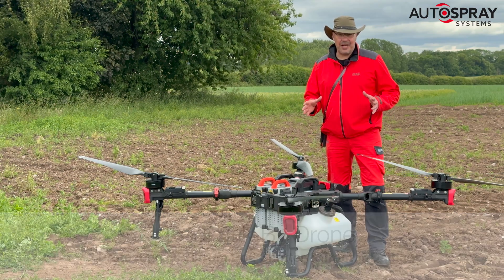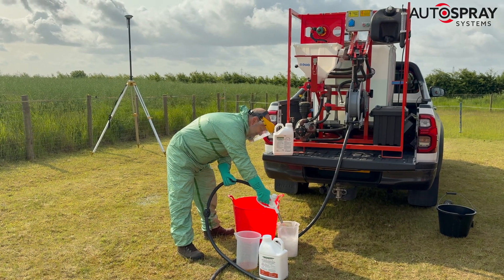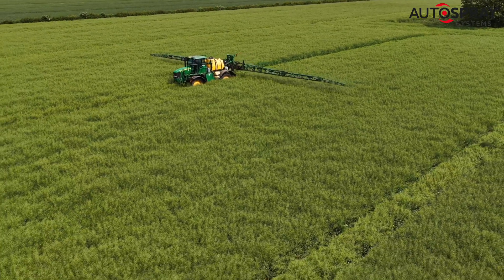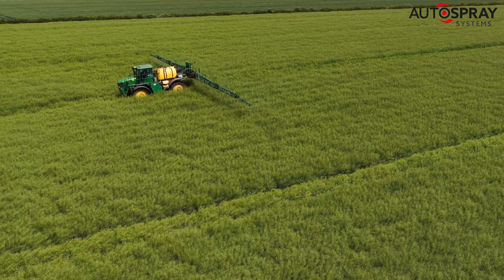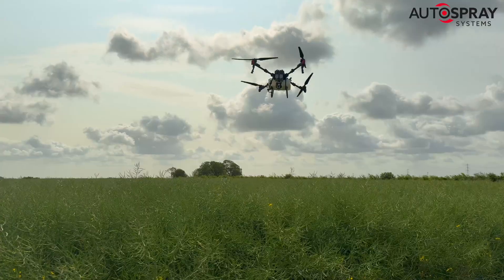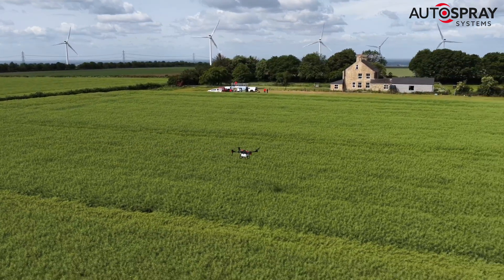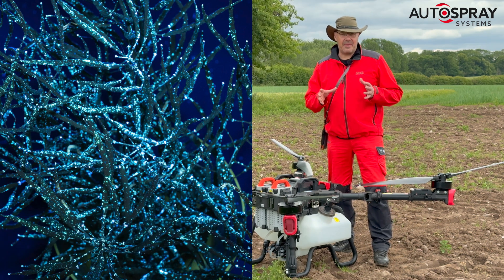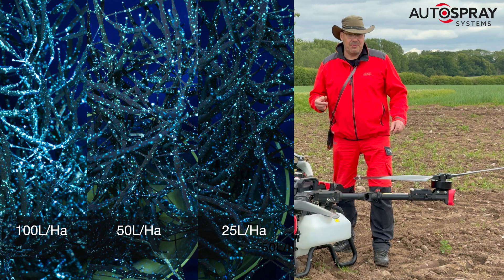Drone Vs Tractor - Protecting Oil Seed Rape Using Pod-Stik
We were on a farm in Yorkshire applying Pod-Stik to a lovely Oil Seed Rape crop. The farmer was very proud and explained that it was his best in living memory.

So naturally, he wanted to protect it and maximise its yield.  So, to prevent pod shatter he wanted to apply a latex based spray that effectively glues the pods shut, keeping their precious seeds safe inside till harvest time.

Usually, the farmer would fill up his big sprayer with Pod-Stick and drive up and down the tramlines in his field spraying the crop, but this is not a job he looks forward too, because a fully grown Oil Seed Rape is between 6 and 7 feet tall and incredibly dense, so the tractor causes a lot of damage and travels up and down!

This farmer has just about the perfect set up for this type of work. A big self-propelled sprayer with a 30-meter boom and tall skinny tyres.

But even with this set up, he estimates that he loses at least 5% of his crop due to damage. But this 5% loss greatly outweighs the much bigger risk of pod shatter if the crop isn’t protected.

At today’s OSR prices, that 5% equates to around a loss of around £90/hectare, so in this 12 hectare field, he’ll lose over a thousand pounds due to damage.

So naturally, he was very keen to see if our big XAG P100 Pro could do a better job without the damage. Even the manufacturer, De Sangosse, came along to oversee the trial.

Because the drone flies 3m’s above the crop when it’s spraying, it never touches it, so can’t cause any damage…

But the burning questions was whether it would cover the pods properly and could its spray penetrate this very dense crop.

To find out, we added a food safe UV fluorescent dye to the Pod-Stick mix, and we got to work.

We were applying 100 litters per hectare of the Pod-Stik solution with largish, 230 micron droplets.

Once we’d sprayed the field, Stuart bravely waded into the crop to cut some treated samples so we could examine them under UV light.

Well, when the UV lights came on the OSR lit up like Christmas decorations.

The pods, right through the canopy, were covered in Pod-Stik that would protect this crop from any threat of pod shatter.

The down thrust from the drone had forced the Pod-Stik deep into the dense canopy giving it superb protection.

We even tried reducing the application rates to 50 and 25 litres per hectare and these gave impressive results too.

But the collective opinion was that the 100 litre per hectare rate gave the best coverage, because, well, more is more.

 But it be interesting to see how much coverage a conventionally sprayed crop gets.

We’ll do that trial next week and compare results, but for now, our farmer in Yorkshire is a very happy man.

His crop is protected, it’s free from any damage and he’s looking forward to a bumper yield!